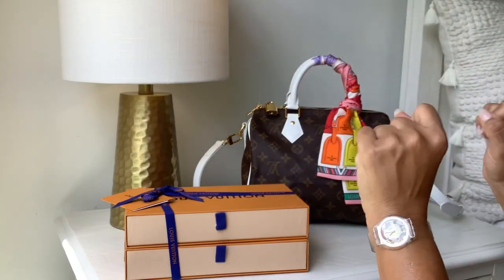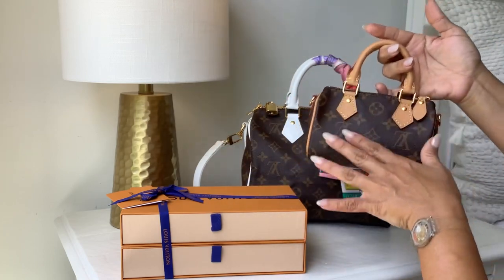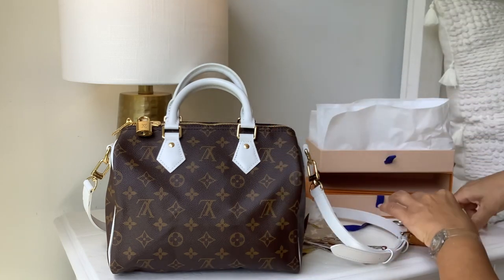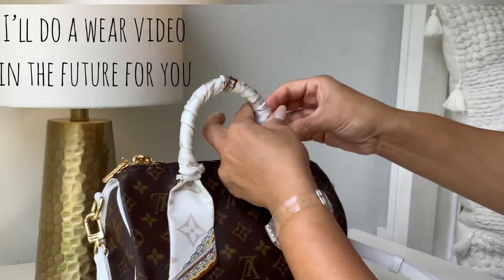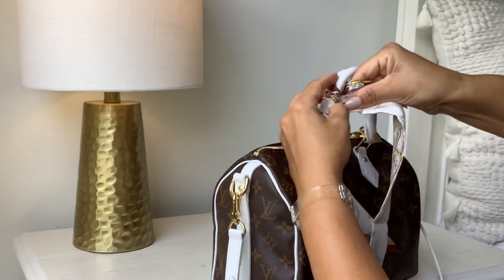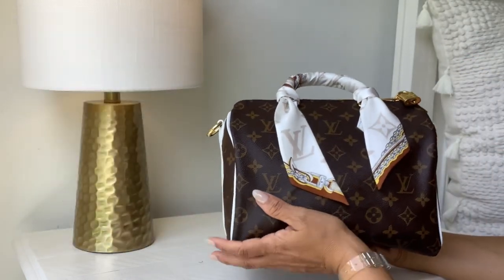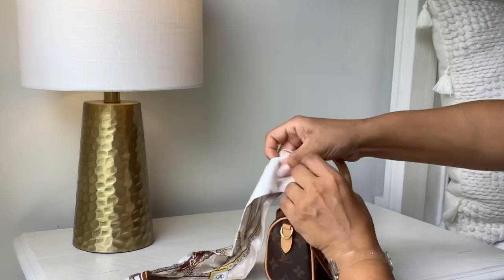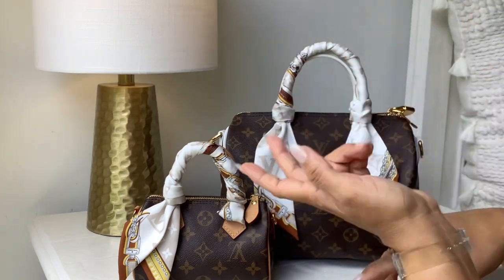New Louis Vuitton Bandeau for my Match “Tennis” Speedy B 25, also will go w/all other LV bags!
💕That Speedy 20 Girl 💕